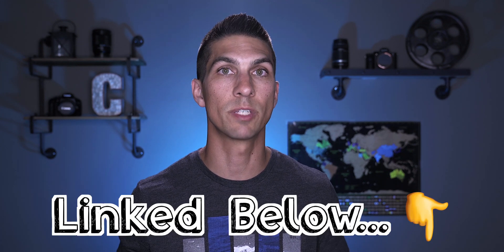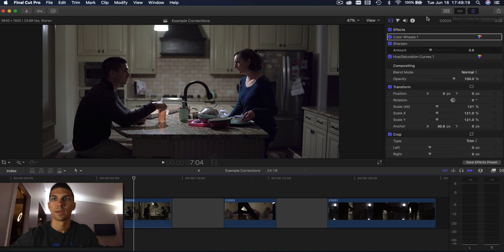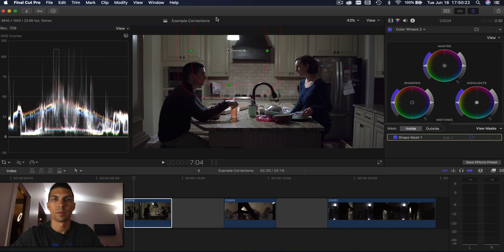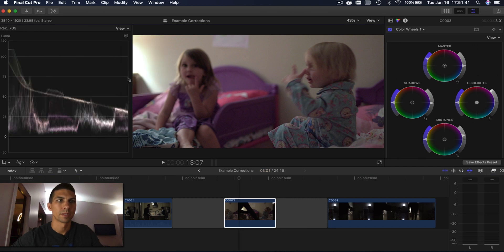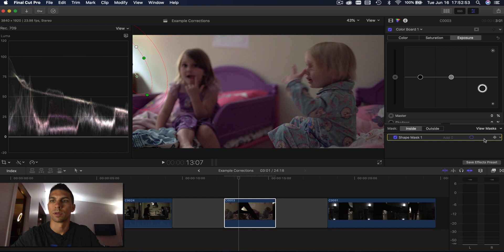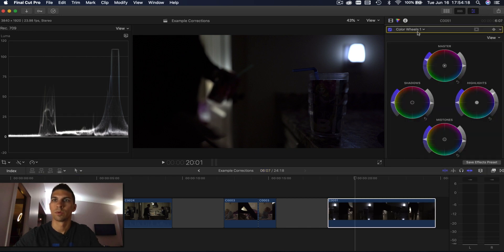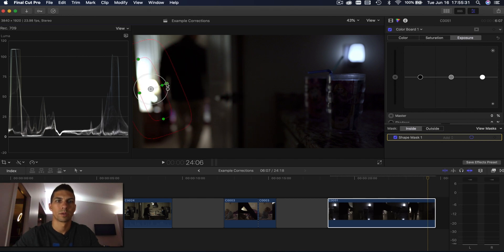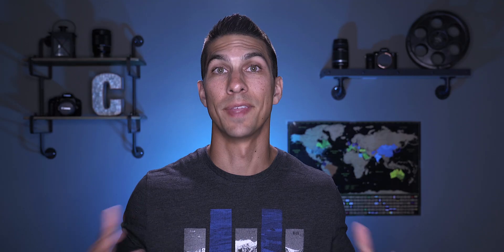How to Shape Mask in FCPX to FIX Multiple Exposures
Using a shape mask in Final Cut Pro X can help you with correcting multiple exposures in your videos.  This FCPX tutorial will show you how to adjust shape mask fcpx to adjust an overexposed part of your image while keeping your overall exposure the same.

Learning how to shape mask in FCPX to fix multiple exposures can be very helpful when you parts of your image that are overexposed.  This fcpx 2020 will show you how to add a mask in final cut pro x which will assist you in fcpx color correction.  This Final Cut Pro masking overview will show you how to make a final cut pro simple mask, add a mast in final cut pro x, and adjust shape mask fcpx techniques.  Once you know how to shape mask in final cut pro x, your color correction in final cut pro will improve even more.  Using a shape mask final cut pro x is simple once you understand the process for making a shape mask fcpx and get used to using them.  I hope this Camber Motion tutorial on how to shape mask video final cut pro for adjusting final cut pro exposure has been very helpful in improving your videos!